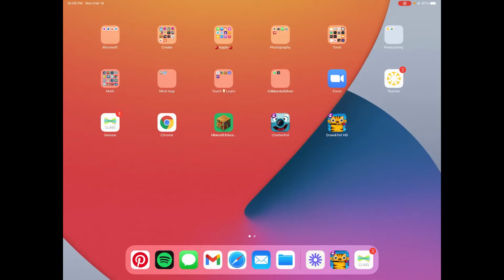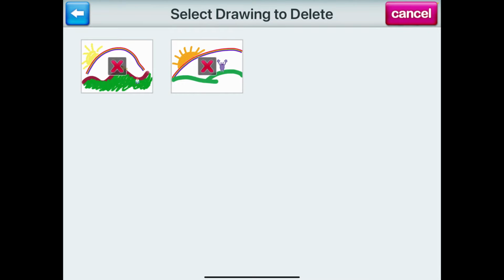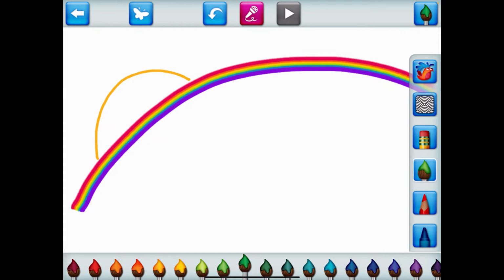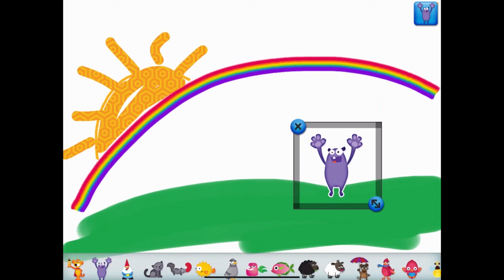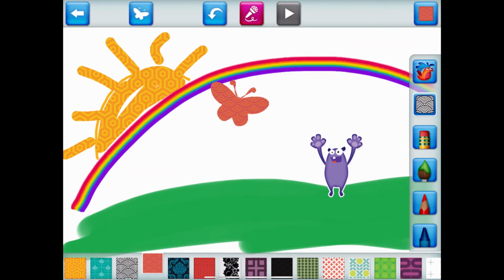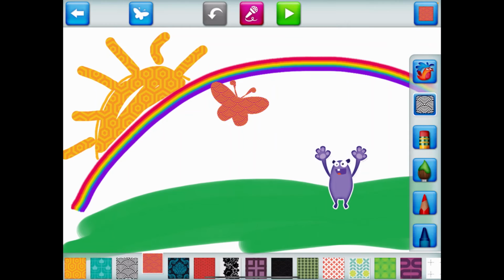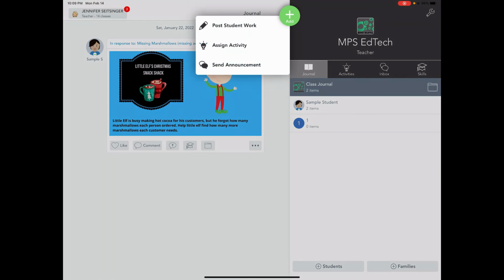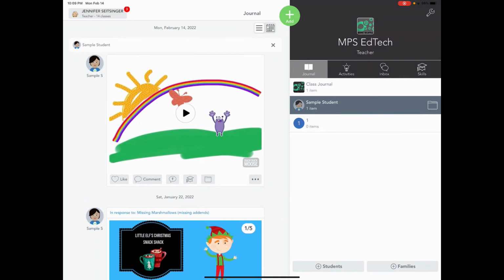Draw & Tell and Seesaw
Learn how to use the app Draw & Tell, and upload your completed work into Seesaw.